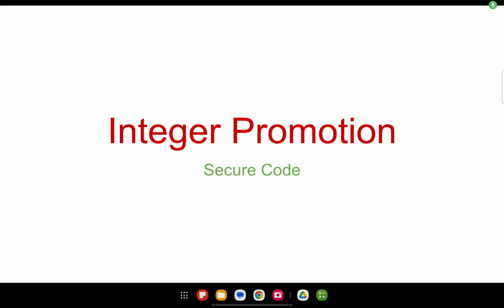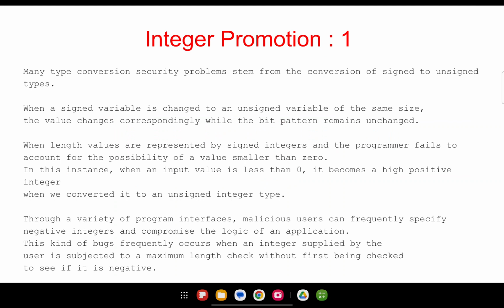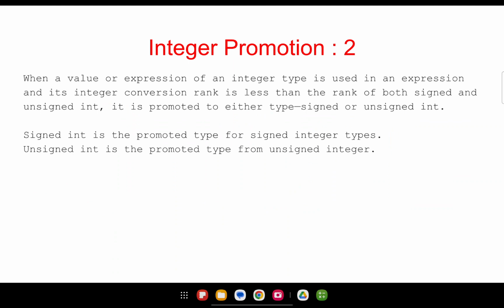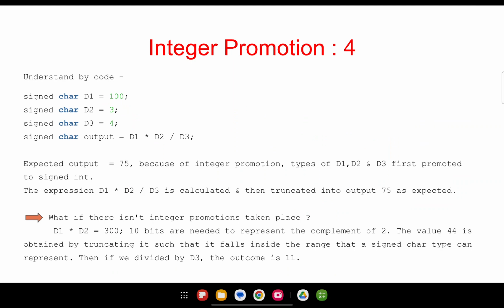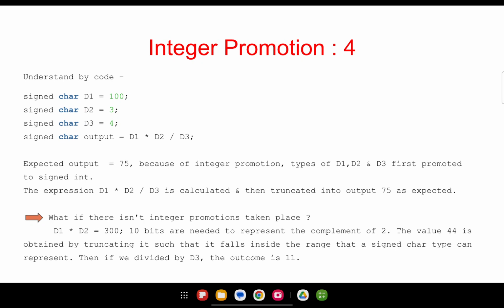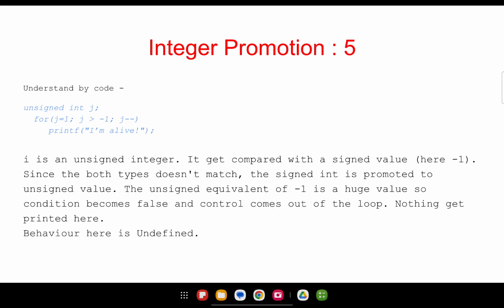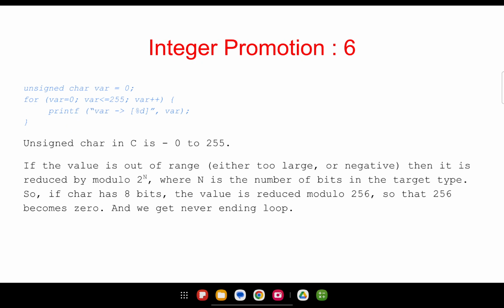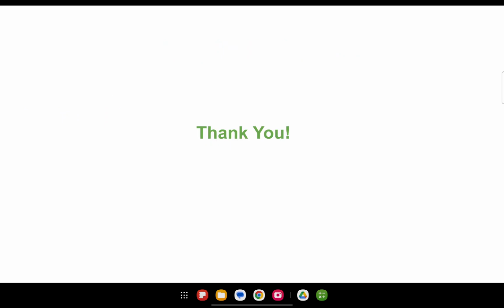Secure Code - Integer Promotion